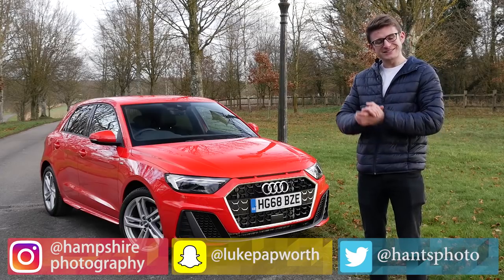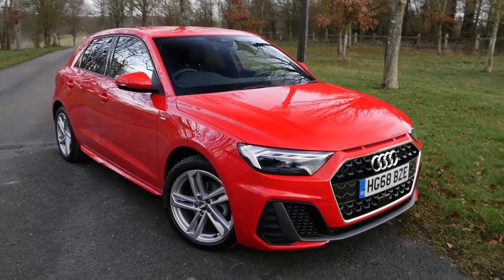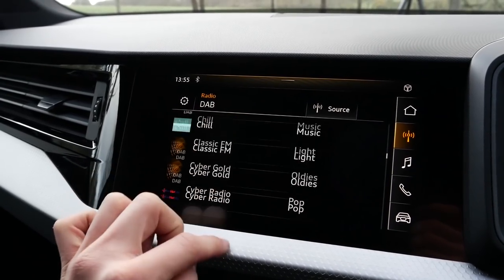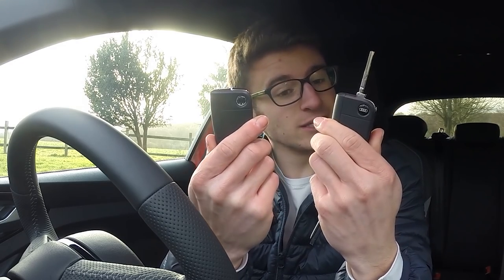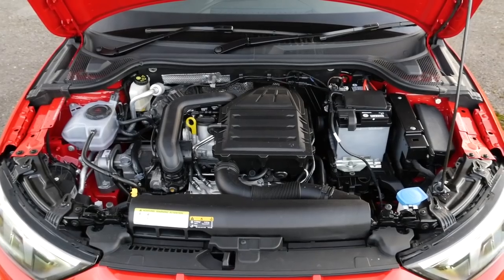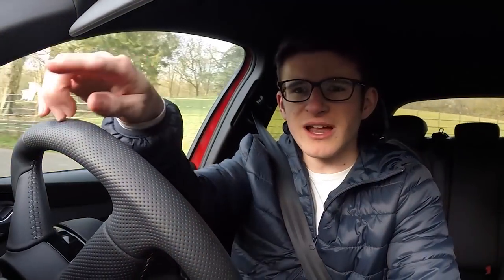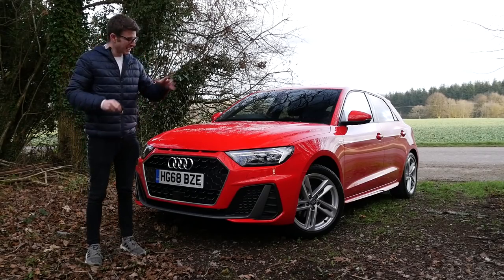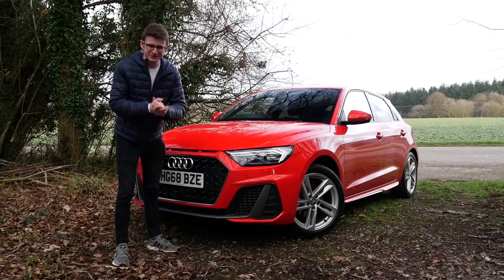My First Drive in the 2019 Audi A1!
Having owned the previous generation Audi A1 for 2 years, I've been dying to get behind the wheel of the new model! The real question is, is it a worthy successor?

Huge thanks to Southampton Audi for lending me the car for the day!